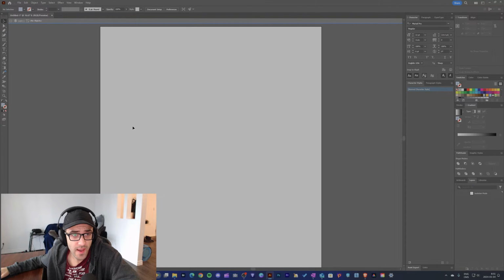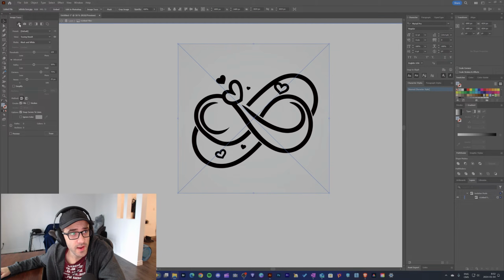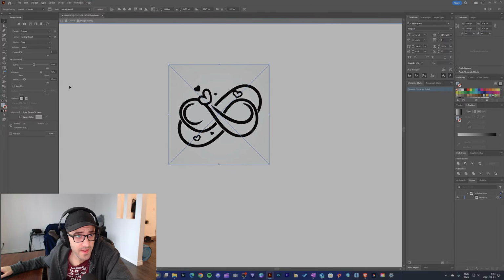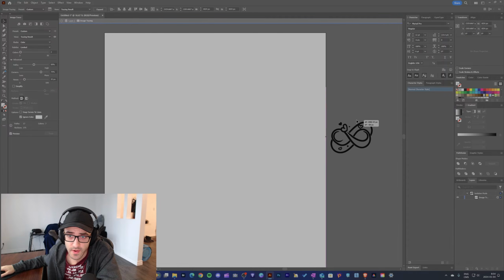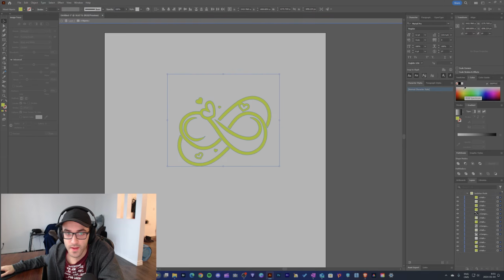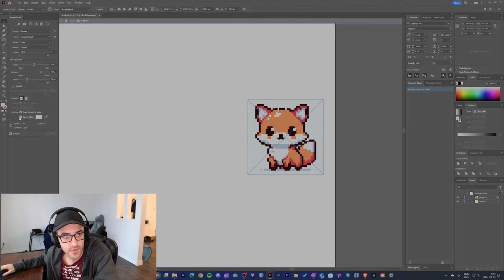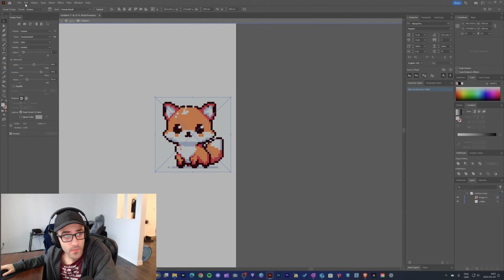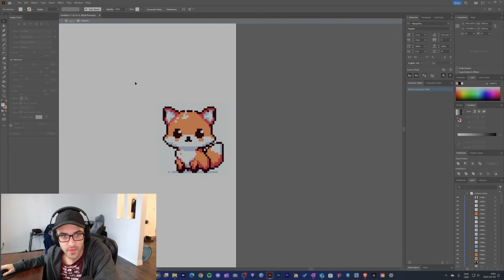How to Use Illustrator Image Trace to Vectorize Images into Vectors